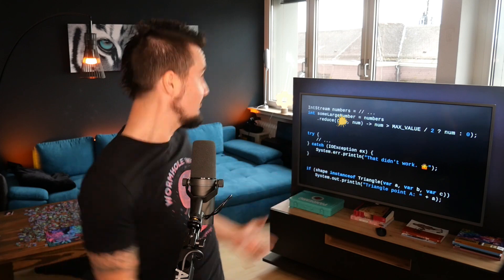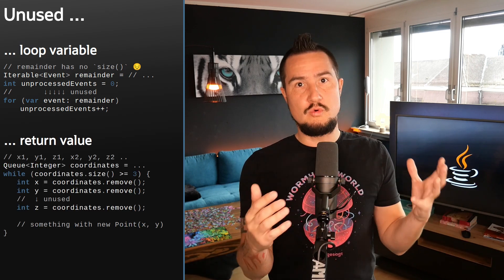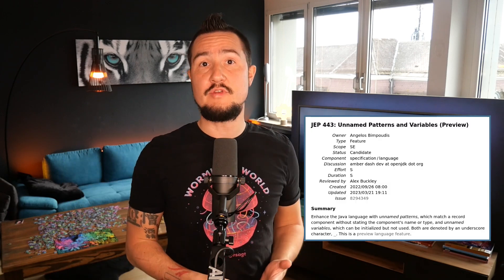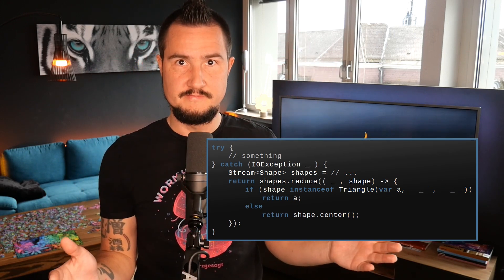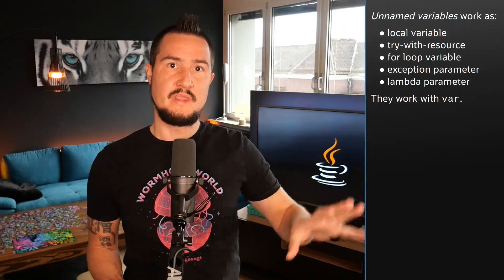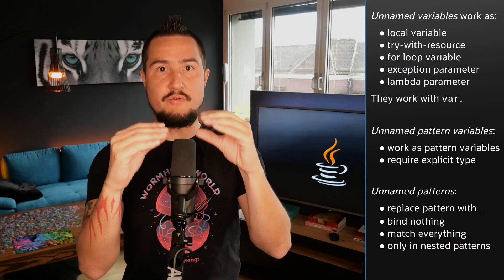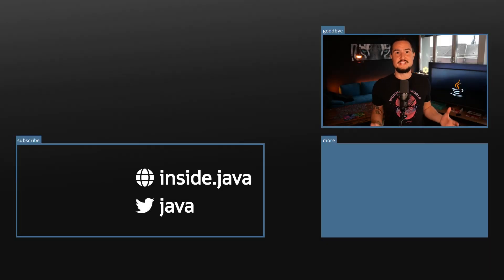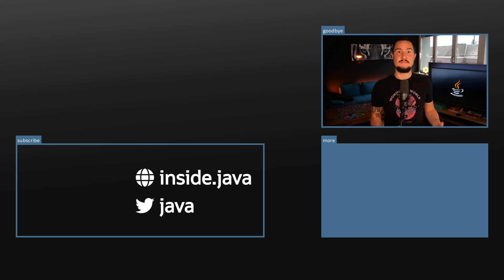Getting Rid Of Unused Variables (Finally) - Inside Java Newscast #46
JEP 443 proposes to add unnamed variables and patterns to Java. With them, unused variables and patterns can be replaced by a single underscore, which helps writing readable and maintainable code.

_____ Chapters _____
0:00 Content Warning
0:09 Intro
0:53 Unused - The Situation
2:04 Unused - The Workarounds
2:51 Unnamed - The Solution
4:05 Unnamed - The Details
5:25 Patterns
7:32 Outro